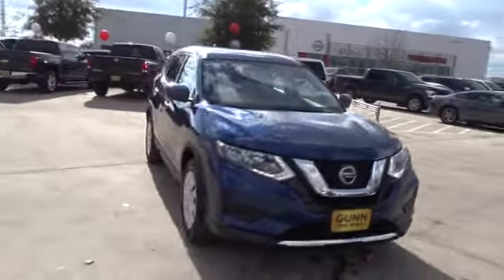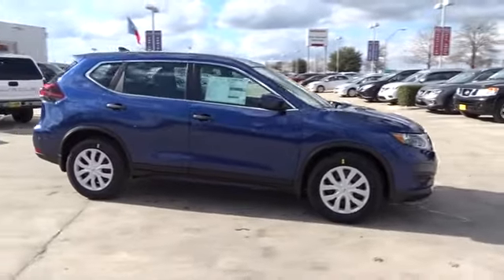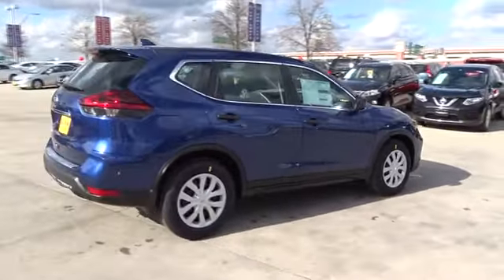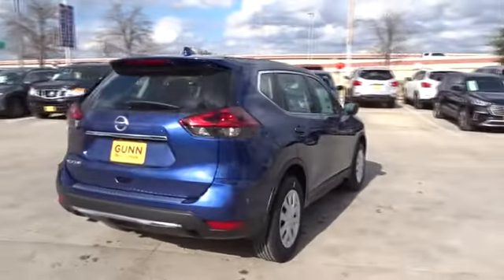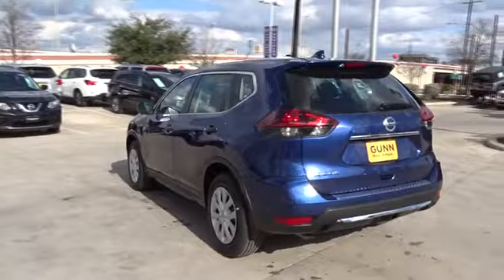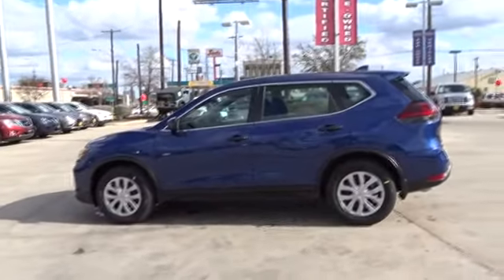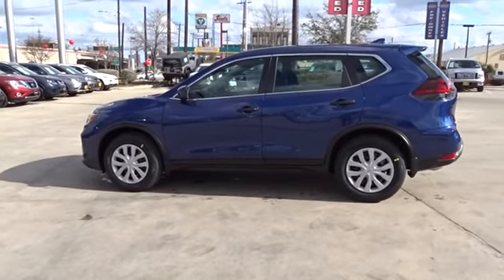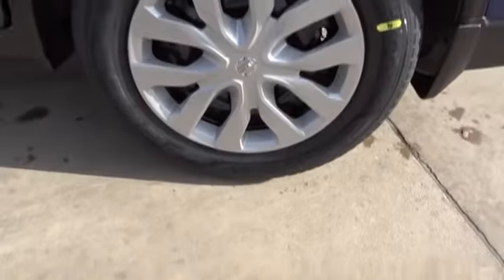2018 Nissan Rogue San Antonio, Austin, Houston, New Braunfels, Helotes, TX N81611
2018 Nissan Rogue

Gunn Nissan
12838 San Predro

2018 Nissan Rogue S 33/26 Highway/City MPG